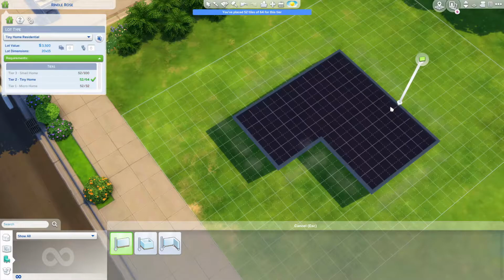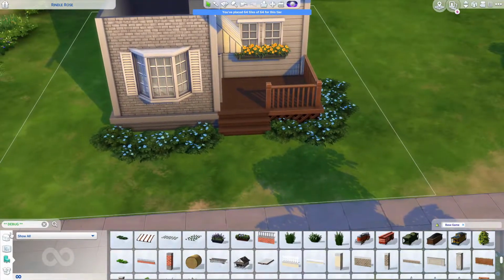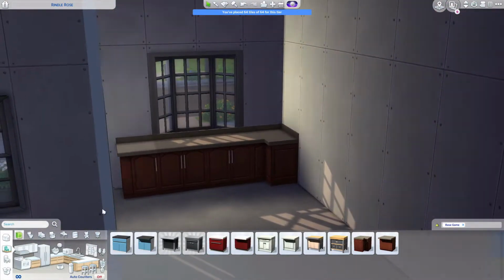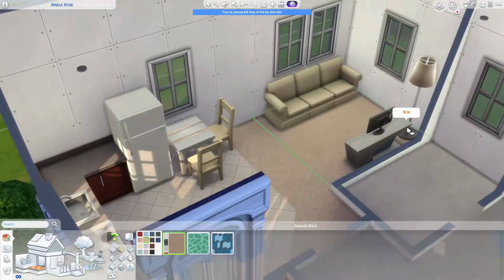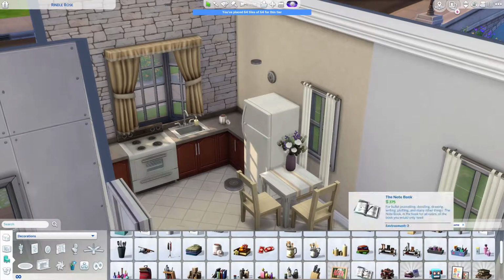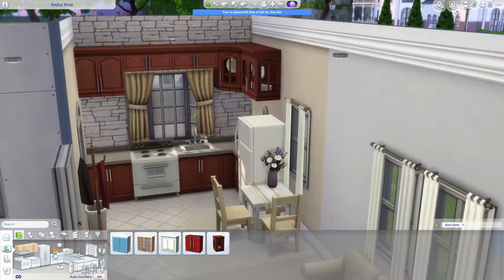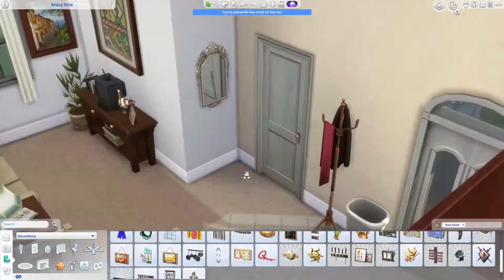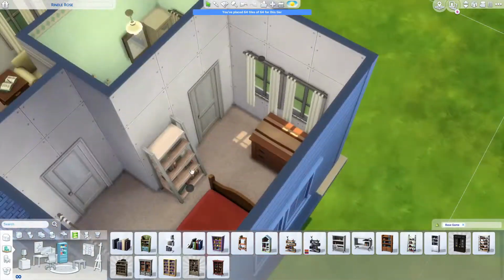Tiny Home | Base Game Only | Speed Build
Gallery ID: SuicideKitty420 aka ts4cascreations

Come join us in our group! 💙💜